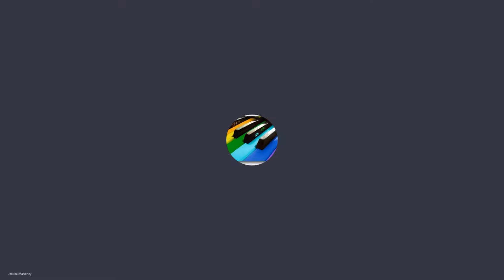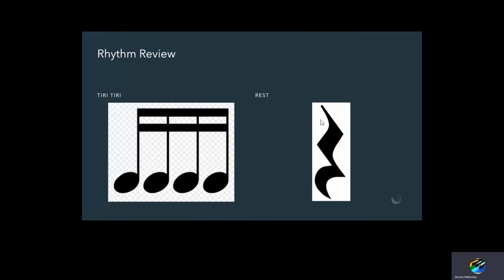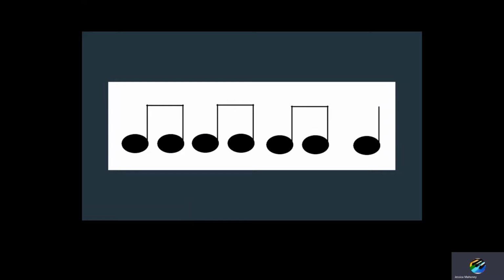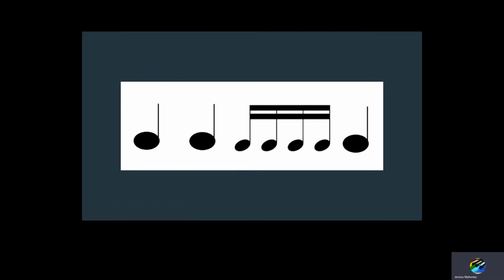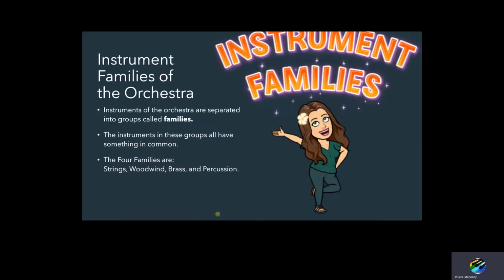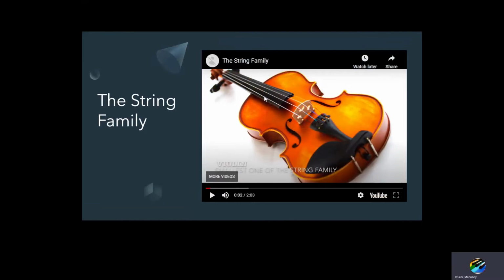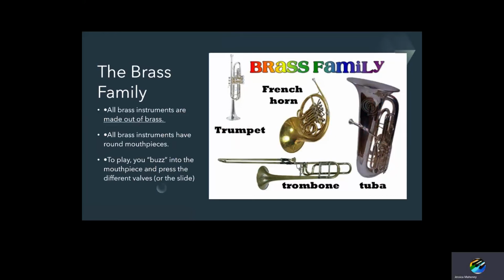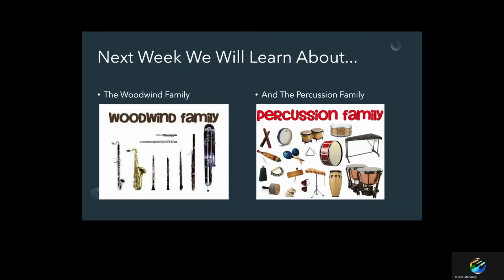First Grade Music Class Jan. 4-8